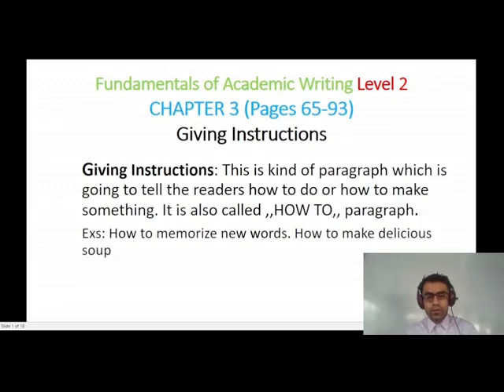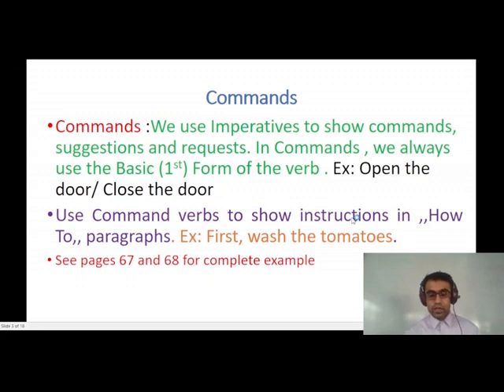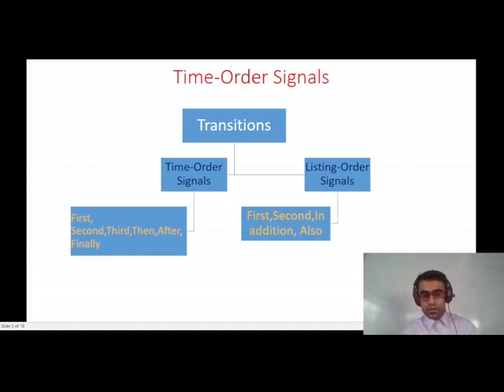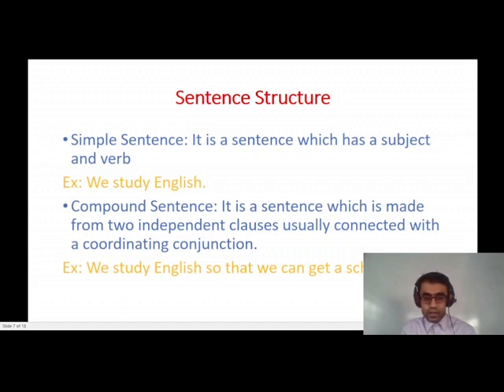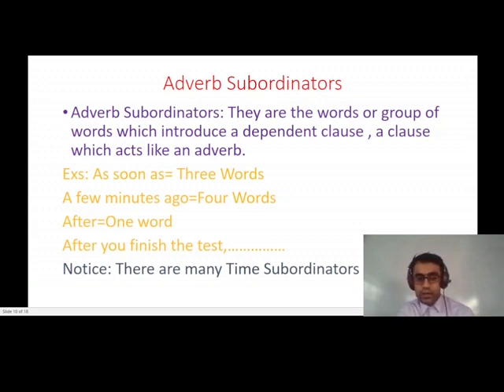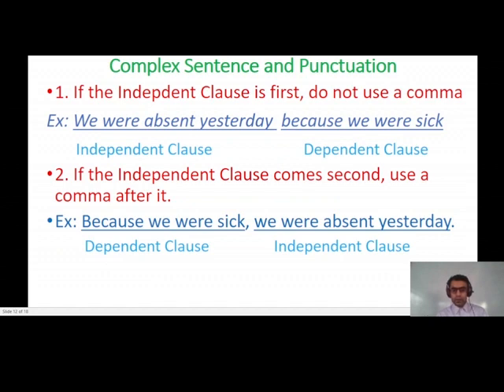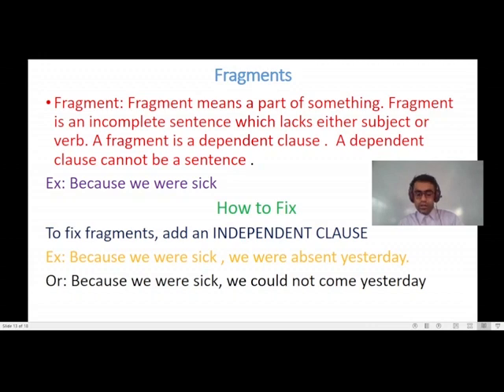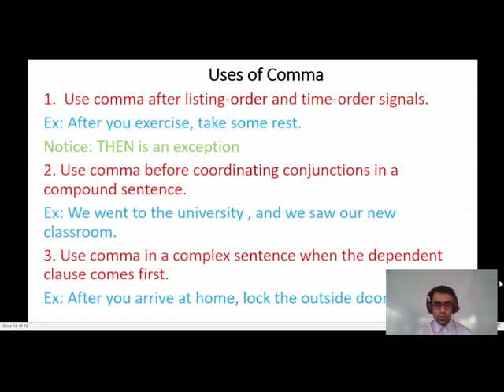Process Paragraph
Process Paragraph by Pashto and Dari